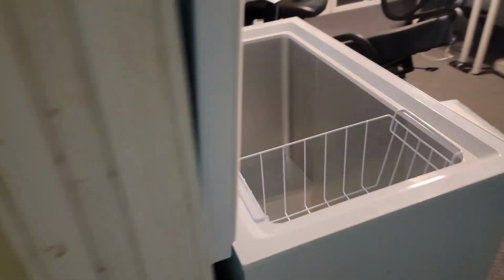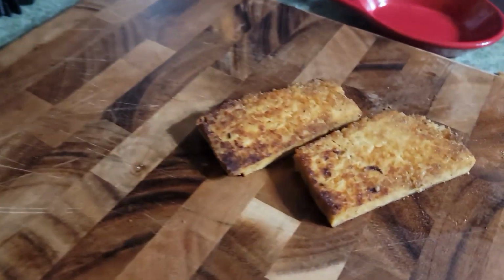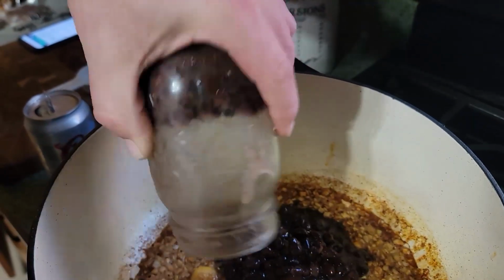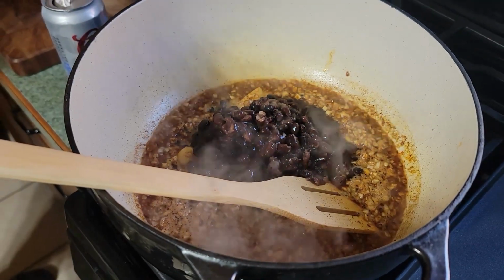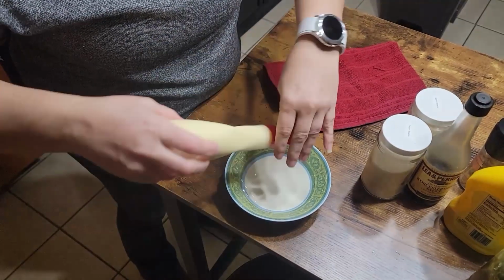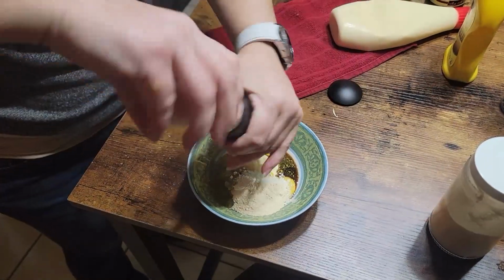8th Week Pantry Challenge: Struggling To Keep Up!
Kris takes you through week 8 of the Pantry Challenge, which was a struggle.  We did hit a huge goal and that is to clean out the second reach in freezer!  We did it.  We didn't do a whole lot of cooking as we made freezer meals and our version of fast food most nights.

This week of the challenge was challenging.  We are missing fresh produce and cheese.  As you know, last week we killed the budget and we are doing our very best to stick to zero spending until the 29th.

Thank you all for understanding and still watching the lack luster video.  We are looking forward to next week.

Collaboration Links

Switch to Mint Mobile already and stop spending so much on your wireless plan. Then use the money you save to buy me lunch or something (as a thank you).

Visit Azure Standard for some awesome deals on bulk items as well as organic staples.

Want more subs?  and watch your numbers soar.

Amazon Store

Canning Starter Kit
All American Canner
Presto Canner
Electric Canner
Ball Canning Book
USDA Canning Guidebook
The Perfect Water bath Canning Setup
My Favorite Cook Book
Electric Jar Sealer for Dry Goods
Refrigerator Lids

00:00 Introduction
00:18 Meals
03:39 Tarter Sauce
04:48 Conclusion